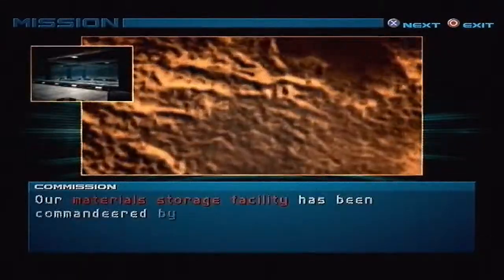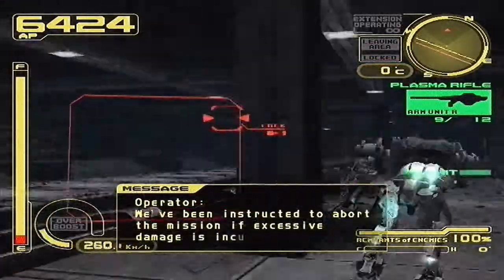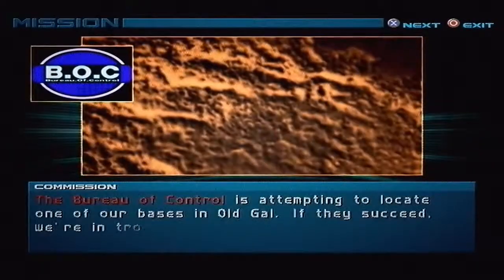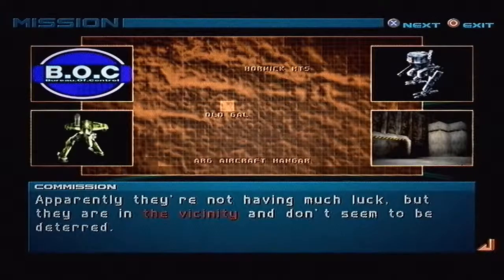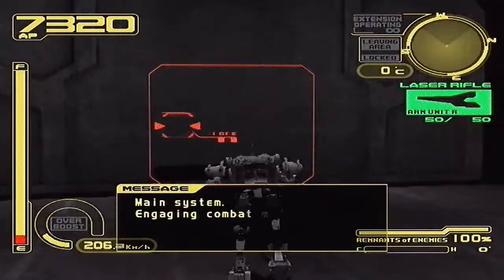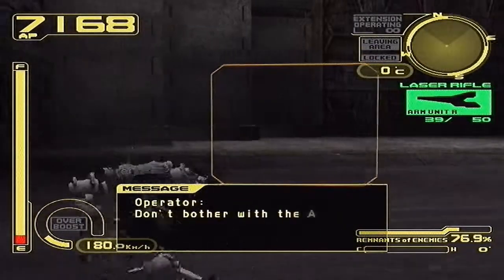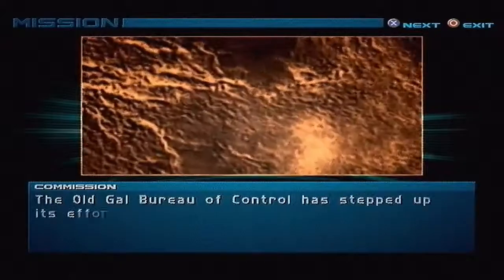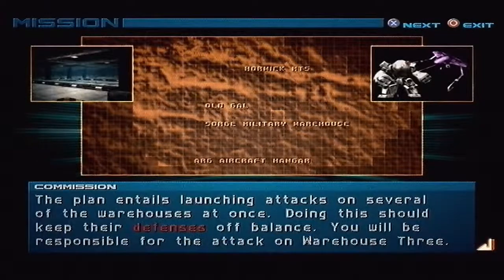Armored Core 2 Another Age Walkthrough pt. 3 of 29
A full walkthrough for Armored Core 2 Another Age.

Five years after the coup attempt lead by Leos Klein (AC 2) the Earth government struggles to realize one of its original objectives, relocating people from the underground cities to the Earth's surface. These plans are hopelessly delayed because the government has had to shift its focus from resettlement to military buildup. A necessary move in the government's eyes, needed to keep both the corporations and the situation on Mars in check. After facing various setbacks, the corporations that once held sway on Mars are in positions of diminished influence. This does not sit well with them and each is secretly rebuilding their personal armies in order to contend with the government's growing might. Tensions between the corporations and government are at a breaking point. With all of the government's efforts currently focused elsewhere, resentment toward the institution from the general populace is at an all time high. Tired of being neglected, people living in the underground cities have taken matters into their own hands and incidents of armed revolt are a daily occurrence.

Missions done in this part:
0:01 - Eliminate Patrolling AC
2:22 - Eliminate the Search Team
5:30 - Takeover Military Warehouse